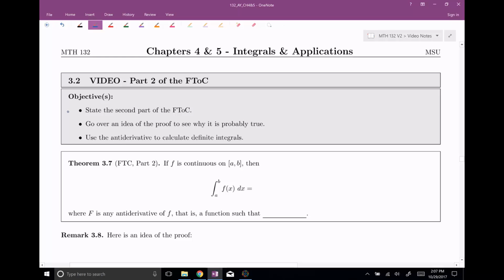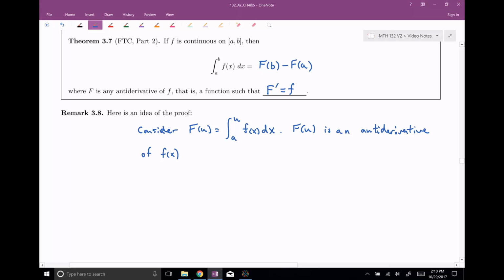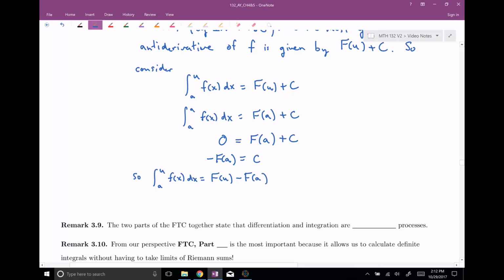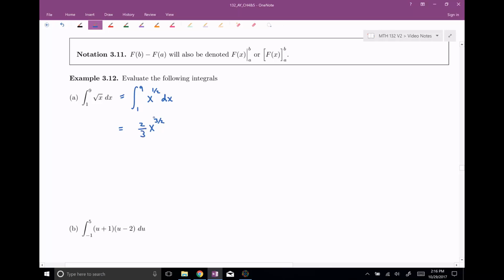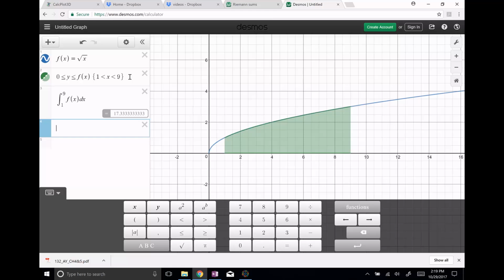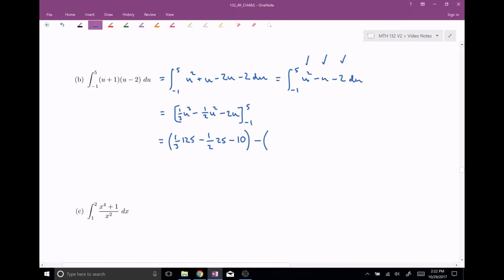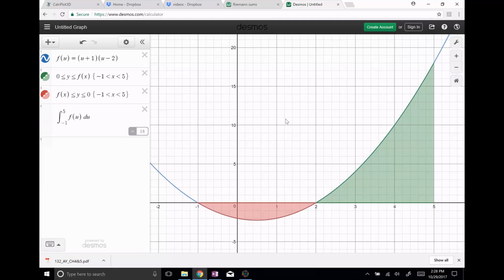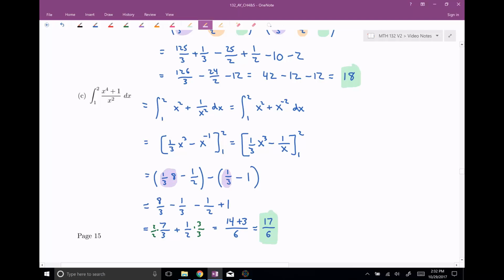Chapter 4 -- Section 3 -- Video 2